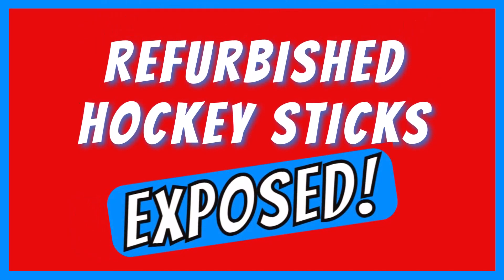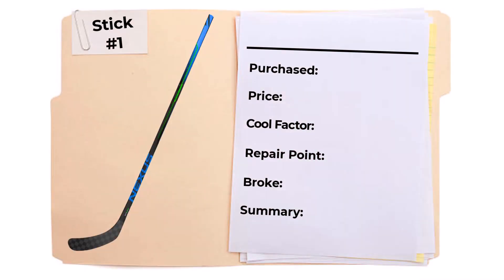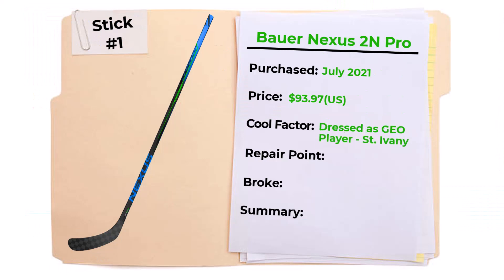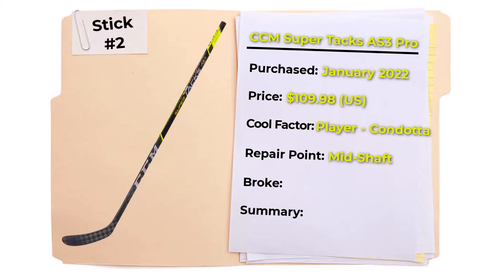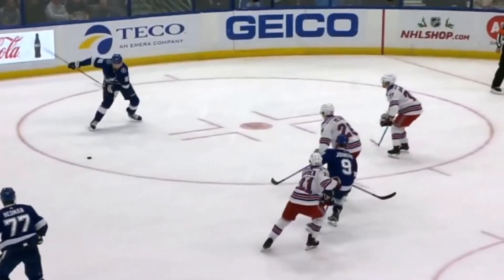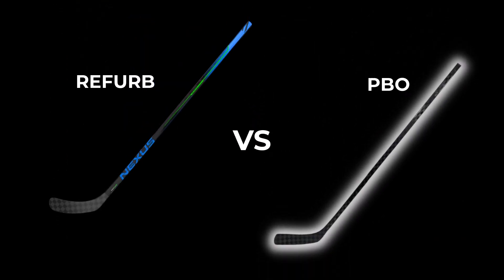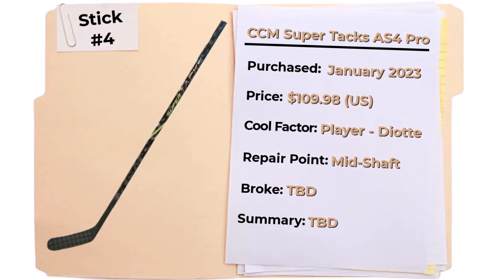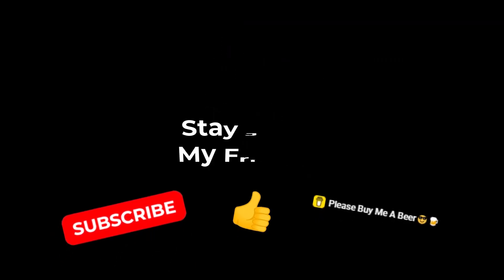The TRUTH About Refurbished Hockey Sticks❗👀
In this video, I'm going to tell you about my experiences with three refurbished hockey sticks I purchased from Hockey Stick Man at hockeystickman.com. Refurbished hockey sticks are great budget friendly hockey stick options for beer league and beginner hockey players! 😎🏒🍺

I'll share:
* What refurbished hockey sticks are
* What hockey sticks I bought & how much I paid for each one
* Some really cool things about refurbished hockey sticks
* Are refurbished hockey sticks worth the money
* There's also a little twist near the end of the video that may influence your decision to buy a refurbished hockey stick or not.

This video also compares refurbished hockey sticks to Pro Blackout hockey sticks from Hockey Stick Man.

Chapters:
0:00 - Start
0:47 - What are Refurbished Hockey Sticks?
1:30 - Refurbished Hockey Stick #1 (Bauer Nexus 2N Pro)
2:29 - What are Dressed Hockey Sticks?
3:59 - Refurbished Hockey Stick #2 (CCM Super Tacks AS3 Pro)
5:14 - Refurbished Hockey Stick #3 (CCM Jetspeed FT4 Pro)
6:55 - Comparing Hockey Sticks 1, 2, 3
7:35 - Pro Blackout Hockey Stick Purchase
8:00 - Refurbished vs Pro Blackout Comparison
8:33 - Refurbished Hockey Stick #4 (CCM Super Tacks AS4 Pro)
9:53 - Are Refurbished Hockey Sticks Worth the Money?
10:30 - Things to Note about Refurbished Hockey Sticks

🍺If you enjoy my content, please consider supporting my channel here - Thank you!!!